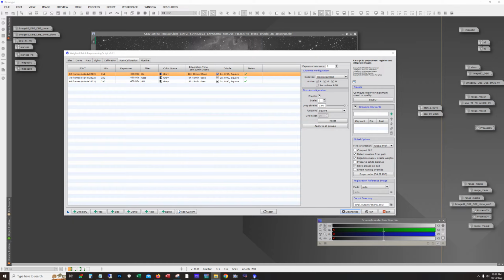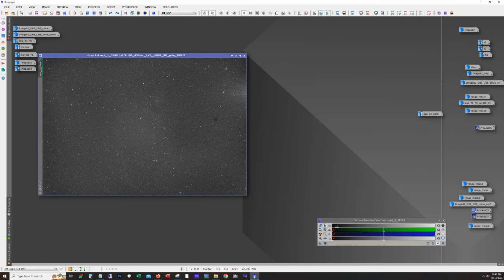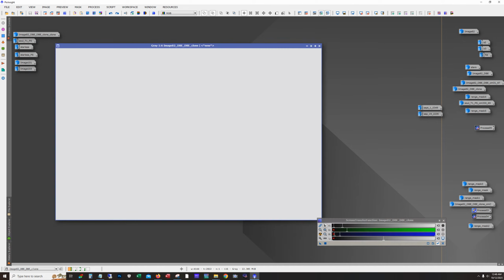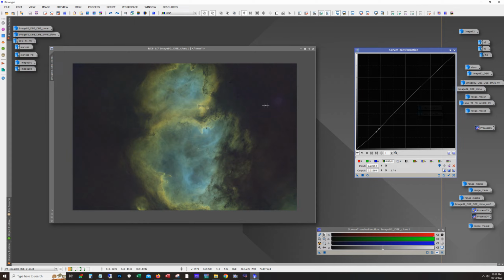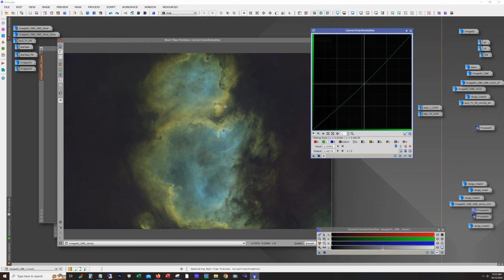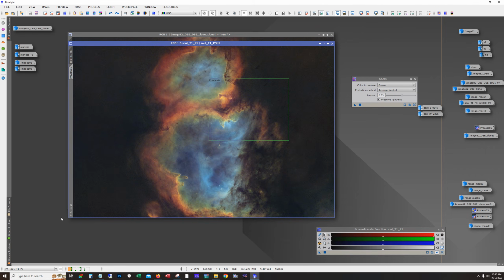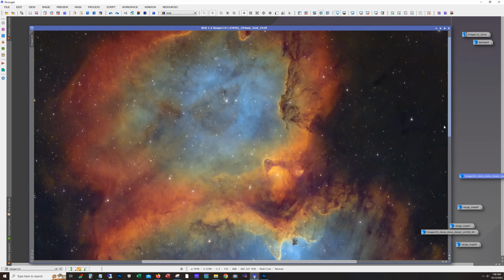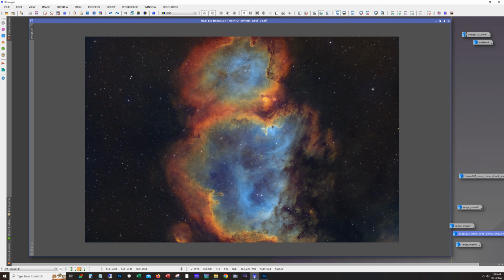Astrophotography: 28 hours on the Soul Nebula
In this video I show the processing workflow I used on this picture.

Gear:
Askar 65PHQ
Celestron AVX
ZWO ASI294MM

YouTube membership is available.  Hit the join button and sign up!